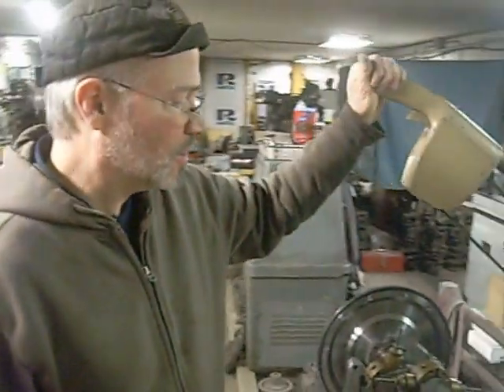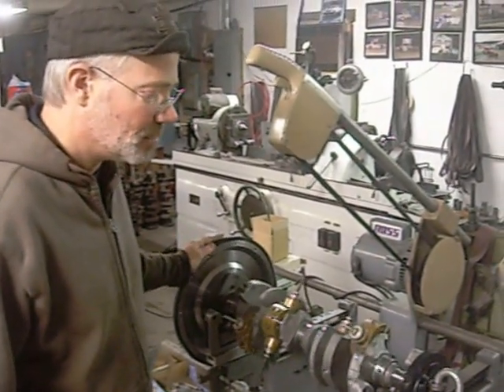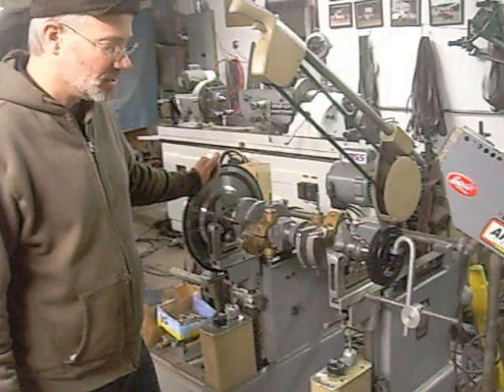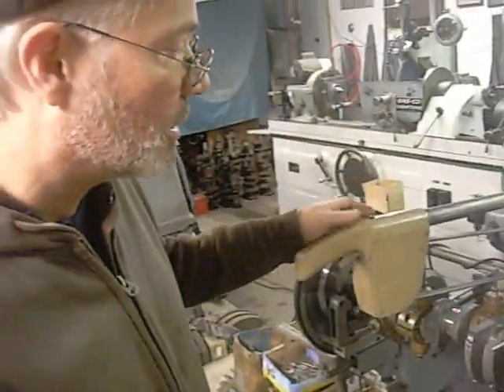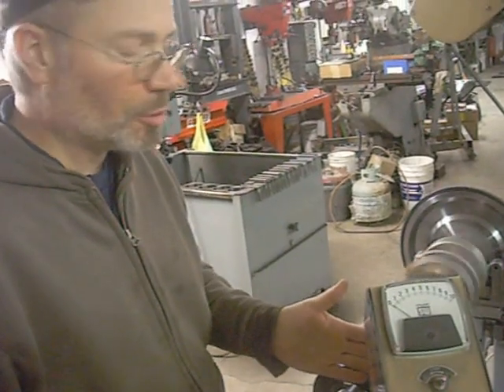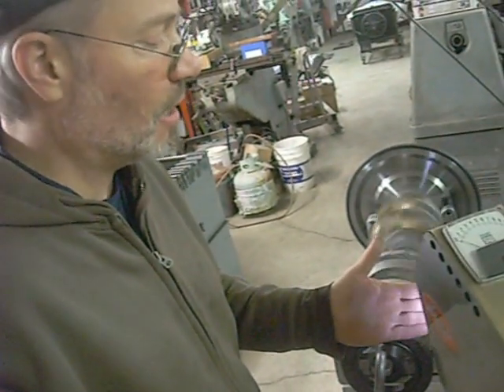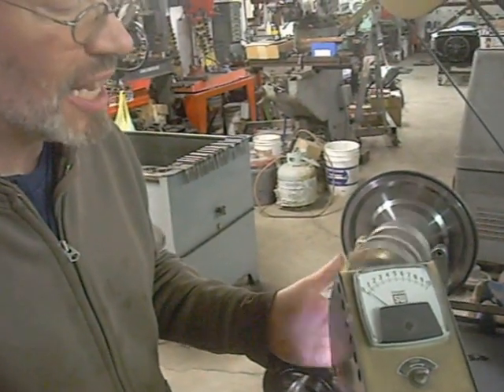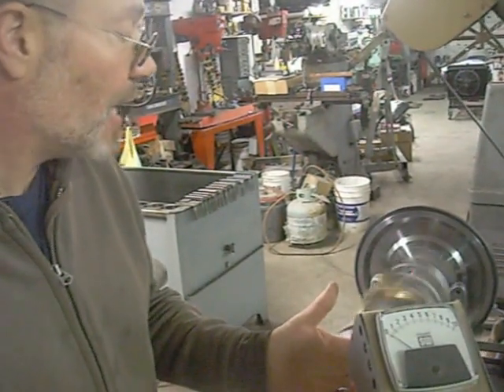Crankshaft Balancing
This is a smallblock Chevy crank being balanced on our Stewart Warner balancer. This balancer is the most accurate balancer ever made. The world's best balancing shops that use modern computerized digital balancers then use this balancer to fine-tune the balance down to zero. We have the machine set on sensitivity level 2, level 1 is for small, ultra high RPM components like electric motor armatures. At level 2 a gauge reading of 2 is considered "balanced" for street applications. A gauge reading of 1 or less is considered "balanced" for racing motors. Watch the gauge as the crank spins down & you'll see it only goes up halfway to the 1. We balance all our crankshafts to less than 1, regardless of whether they are for street or race use.